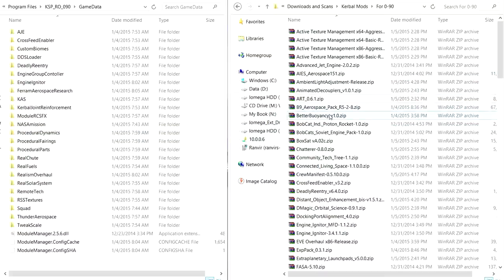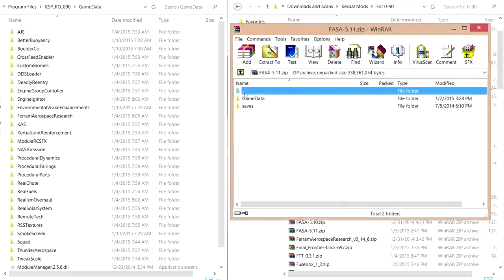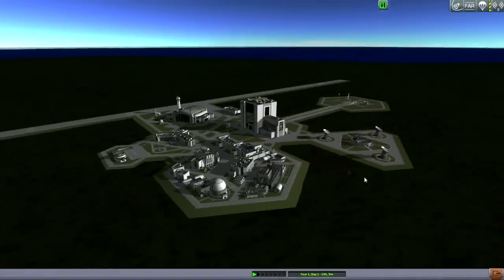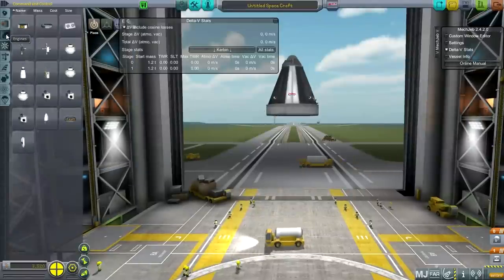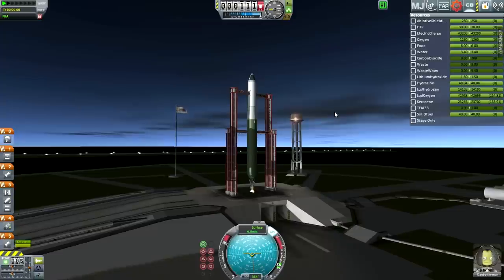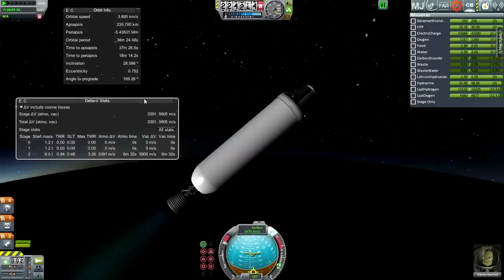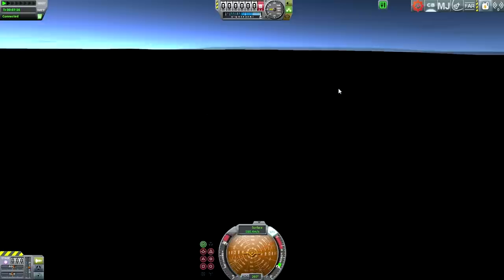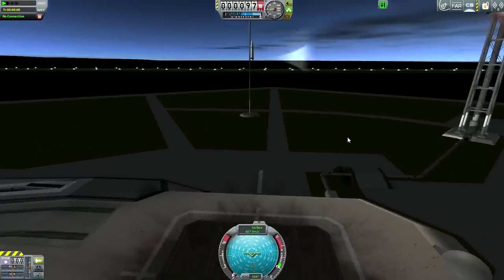Realism Overhaul in KSP Beta 00B - Adding Clouds, Engines, and Glitches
I continue installing Realism Overhaul by fixing two problems I encountered in the first install run, adding clouds and engines, and then finding some new issues.